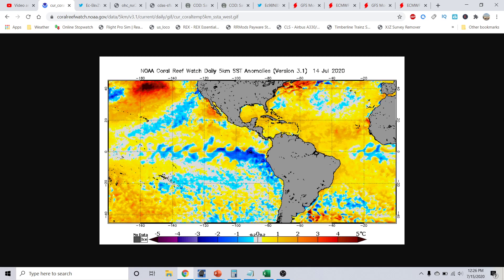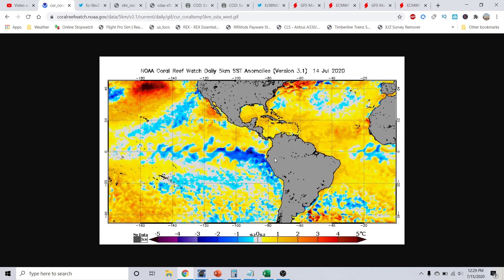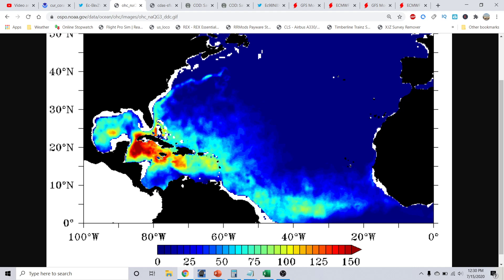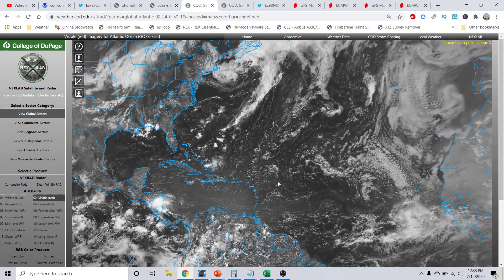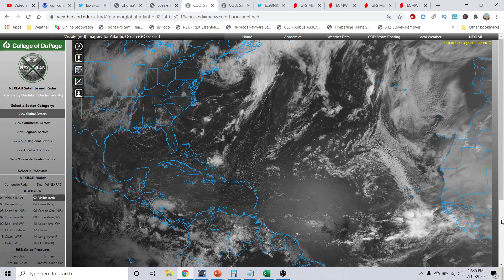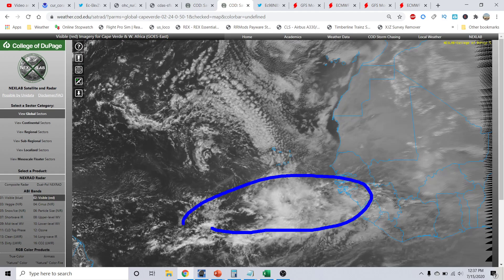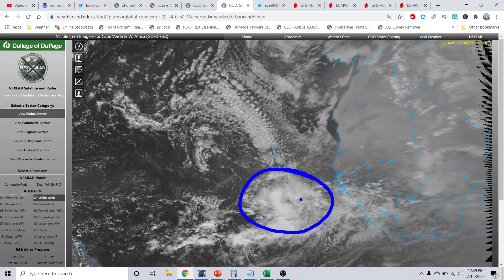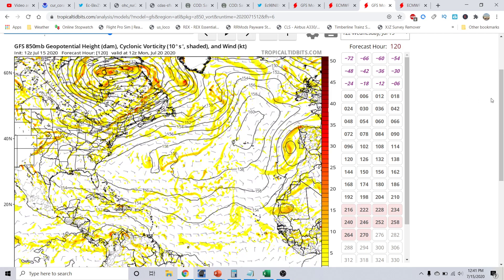Very Active Hurricane Season Expected! Hurricane Outlook and Discussion July 15, 2020.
Very Active Hurricane Season Expected
Hurricane Outlook and Discussion July 15, 2020. Very Active Season Expected . I go over the window of favorability coming up for the Whole Atlantic basin.I go over the lastest in regards to our upcoming project with our new Unmanned Cameras that can be placed along the coastlines to capture the Furry and Beauty of Tropical Cyclones as they make landfall. I take a look at what we did today with our camera system and phase 2 of testing that began today. I also go over several areas to watch in the Eastern Pacific basin and one area to watch in the Atlantic Basin. I also go over a look at why there will not be an El Nino this year and why the Atlantic Hurricane season will be above average for the 2020 Atlantic Hurricane season. I also take a look at what could be trying to form in the Eastern Pacific basin or the Atlantic basin over the next few weeks. Tune into this weeks addition of the Hurricane outlook and discussion. In today's video we go over the upcoming